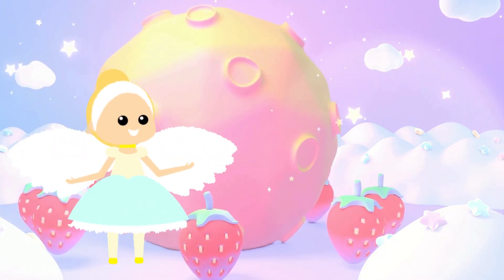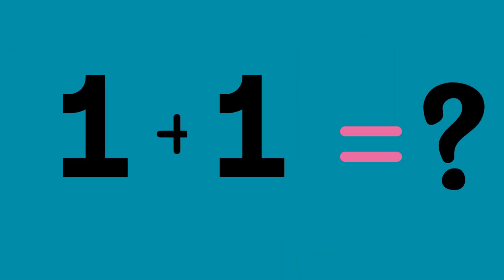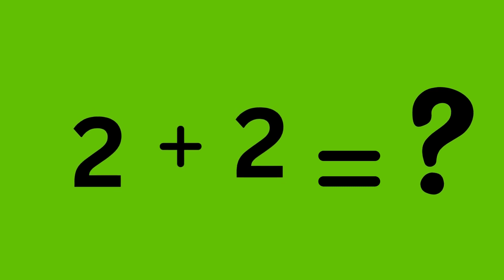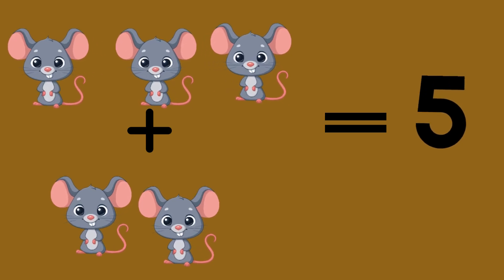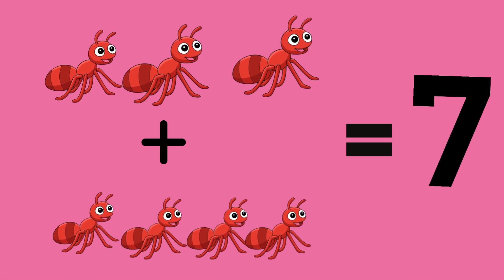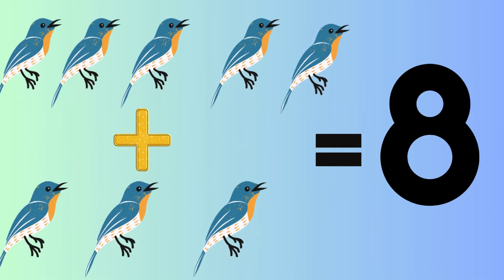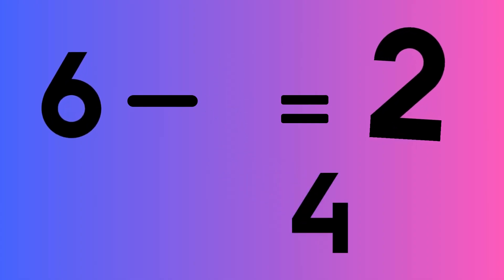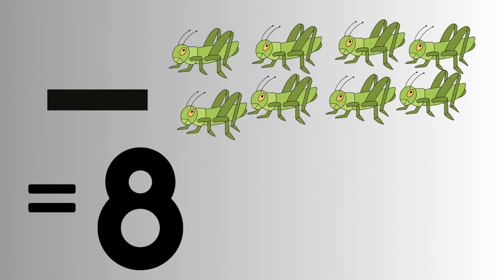Addition and Subtraction of numbers